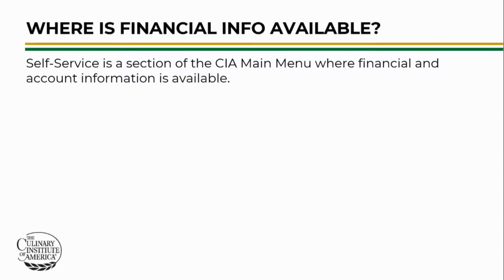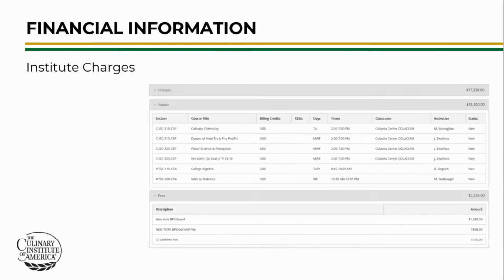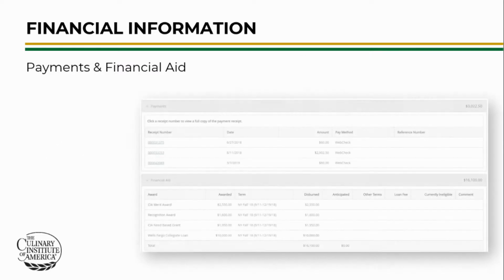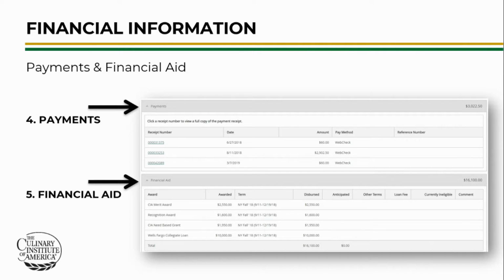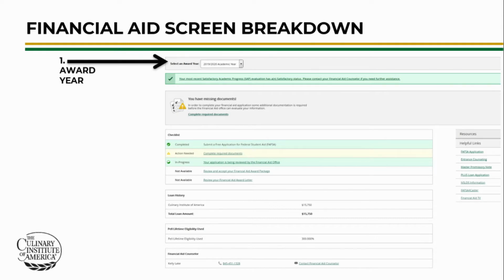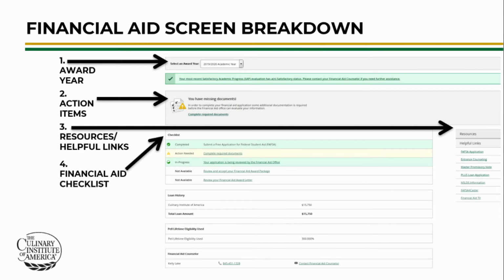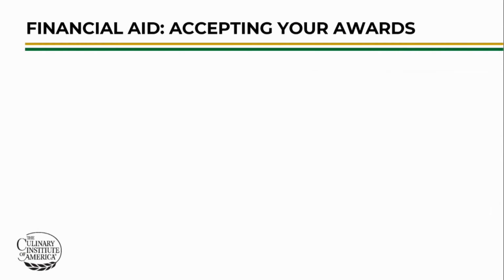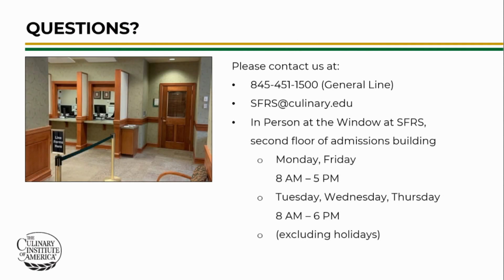Navigating CIA Main Menu Part 2: Accessing Your Financial Aid Info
Welcome to part two of our three-part web series on how to navigate the CIA Main Menu portal! In this video, we will show you around the “self-service” menu, including the “financial information” and “financial aid” sections, and why they’re important to your understanding of your financial aid and student account.

Founded in 1946, The Culinary Institute of America is the world’s premier culinary college. Dedicated to developing leaders in foodservice and hospitality, the independent, not-for-profit CIA offers master’s, bachelor’s, and associate degrees with majors in culinary arts, baking & pastry arts, food business management, hospitality management, culinary science, and applied food studies. The college also offers executive education, certificate programs, and courses for professionals and enthusiasts. Its conferences, leadership initiatives, and consulting services have made the CIA the think tank of the food industry and its worldwide network of more than 50,000 alumni includes innovators in every area of the food world. The CIA has locations in New York, California, Texas, and Singapore.